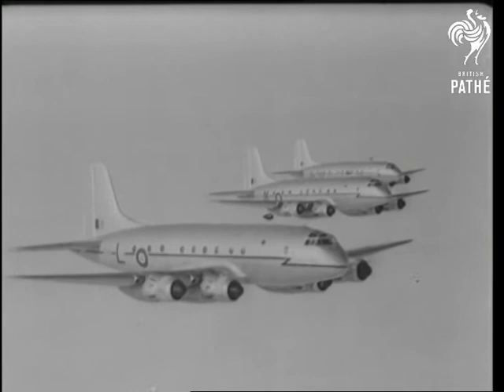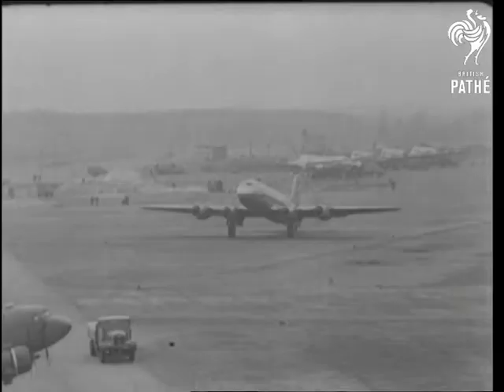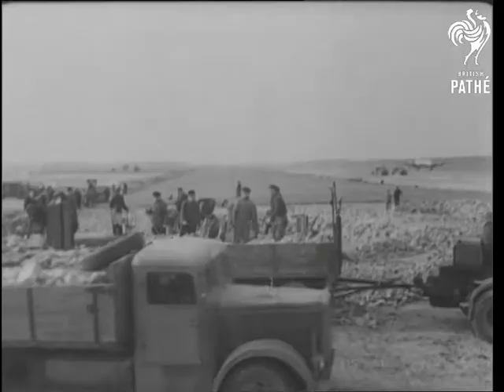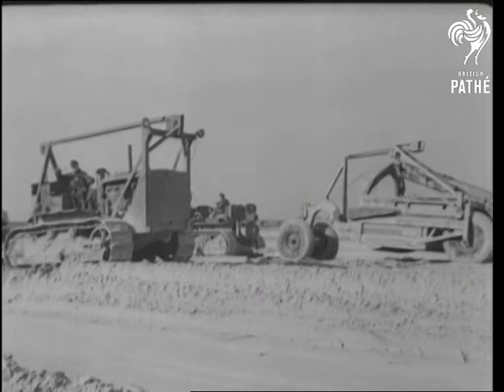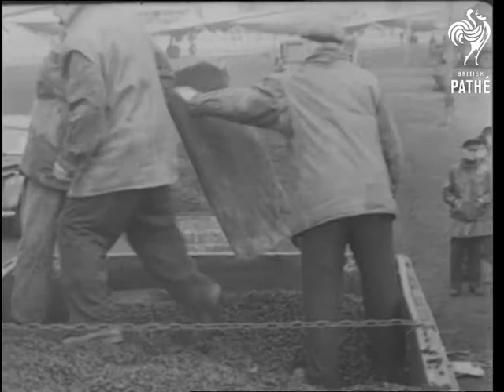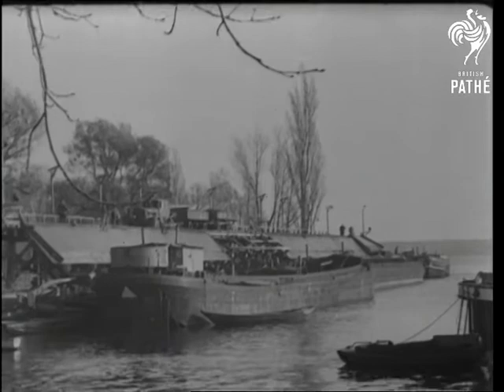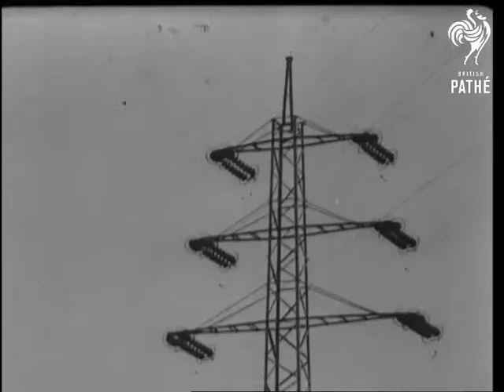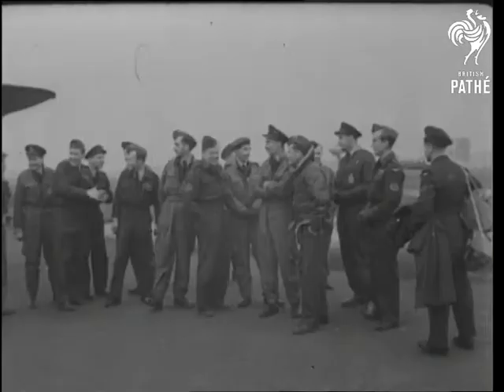Britain Steps Up Airlift (1948)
Full title reads: "BRITAIN STEPS UP AIRLIFT".

Gatow Airfield, Berlin, Germany.

Dakota aircraft taxiing to runway at Gatow Airfield, Germany, in the air lift. General view of three Hastings aircraft flying in formation. Close up shot of pilot of Hastings at controls. Aerial view of train speeding along tracks. Hastings aircraft in flight. High angle long shot of airfield. Hastings aircraft taxiing. Bats guiding aircraft. Long shot of Hastings aircraft taxiing down runway, passing 'Gatow' sign. Notice 'Royal Air Force Station, Gatow'. General view, building of new runway in progress. Bulldozer levelling runway. Long shot of runway construction in progress - people and machinery at work. Halifax aircraft landing in background. Long shot of levelling machines at work on new runway. Long shot of workmen mixing cement. Dakota taxiing in background. Germans unloading coal from aircraft. Long shot of men unloading coal from wagons into trucks. Line of aircraft in background. Pan with two Germans in lorry handing up sack of coal to men on trucks. They empty sacks and throw them over side to men working below. Several shots of men working on new runway, pan as Dakota comes in to land. Long shot of RAF crews standing round talking. Close up shot of R.A.F. Officer laughing. Long shot of Hastings aircraft flying in formation.
 FILM ID:1442.19